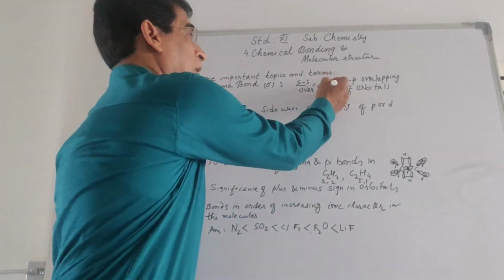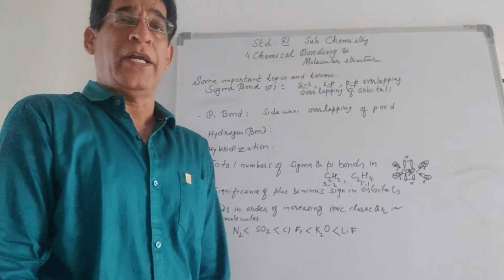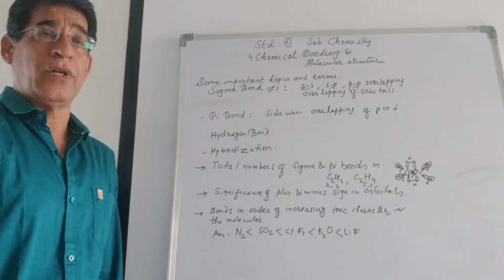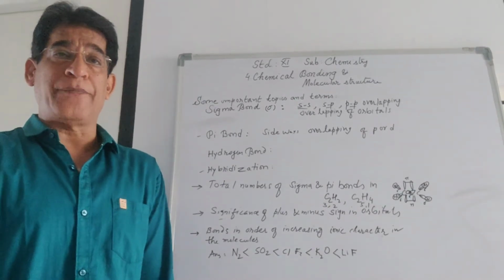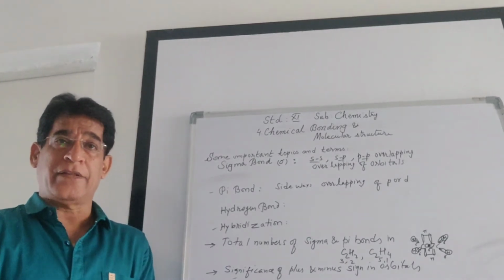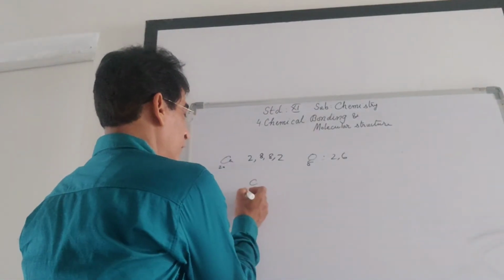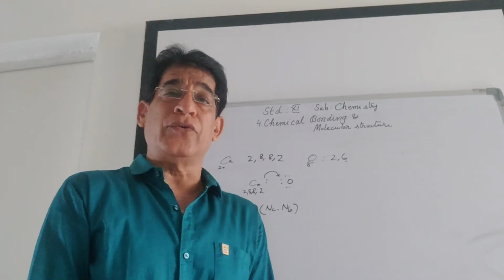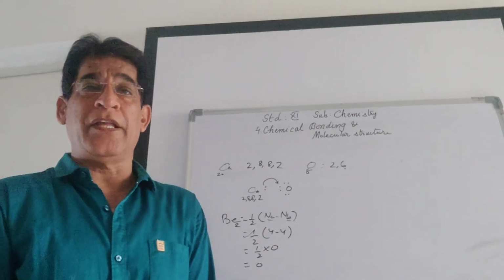August 27, 2020